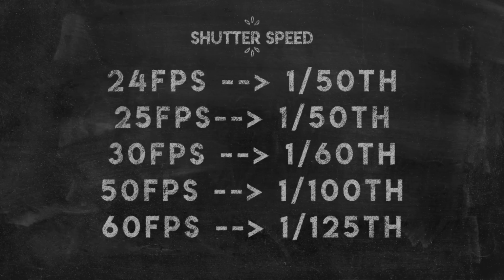How to Shoot Video - DSLR Tutorial!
DSLR Video Shooting tutorial. DSLR can shoot great video and in this DSLR video tutorial I explain the DSLR settings for shooting great video with DSLR. This DSLR video tutorial will not only cover the settings but also provide you some tips so you can shoot great video with your DSLR.

This DSLR video tutorial is for everyone having a DSLR.

DSLR are amazing in shooting images but in this DSLR tutorial you will learn how to use the DSLR and produce amazing videos like you can produce amazing images.

This DSLR Video shooting guide will surely help you to shoot amazing videos.

Gears used in the video: [Thanks Youtube Space Mumbai]
Sony A7S Mark II
Canon 24mm Cine Lens
Canon 85mm Cine Lens
Canon 50mm f/1.2 Lens
Nikon D750

Gears I use:
Nikon D750
Rode Smartlav+
Benro A650F Tripod + BH2 Head + Manfrotto PIXI